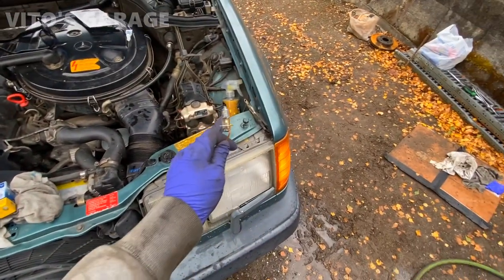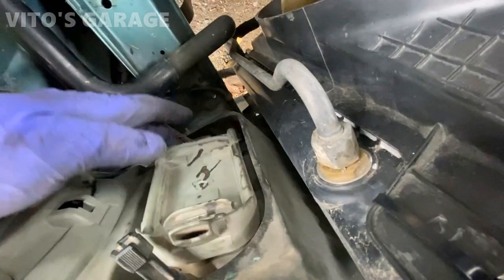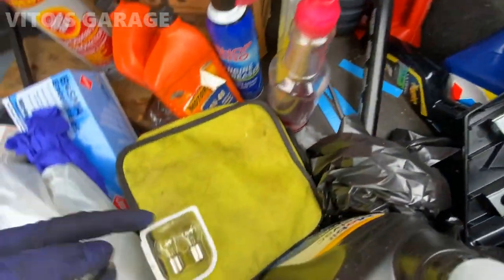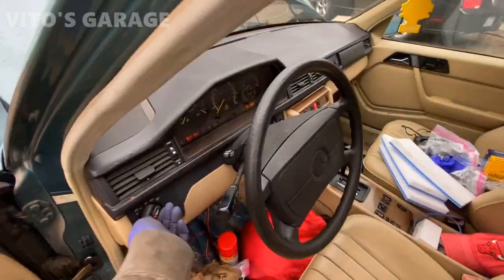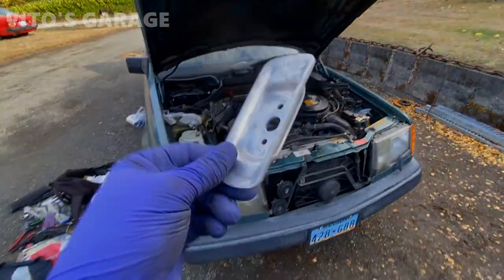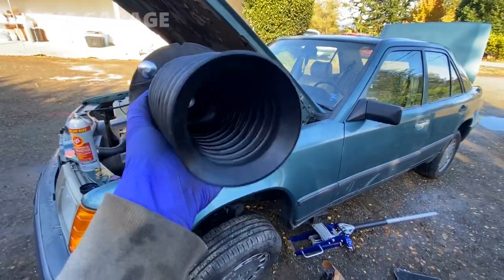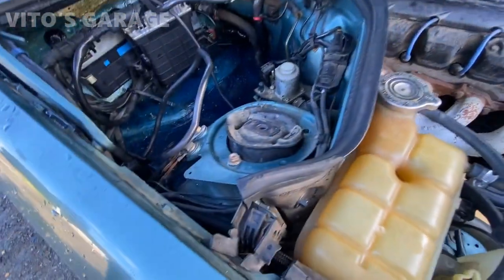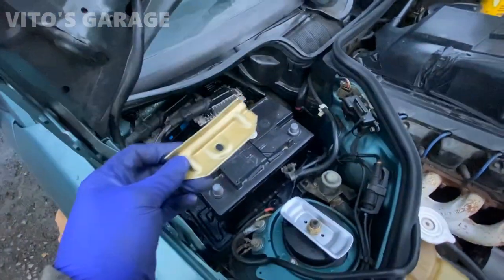Part 9 Mercedes W124: New Shock Mounts & Dust Boots, New Exterior Bulbs, Battery Tray Preservation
Hey Friends:)

This is part 9 of Mercedes W124 300E restoration.

I love socializing and meeting new people:
1) VITO'S GARAGE ON FACEBOOK: